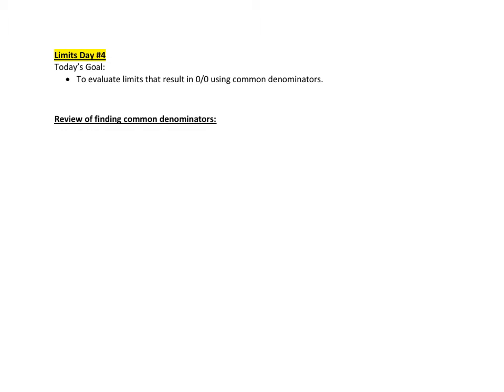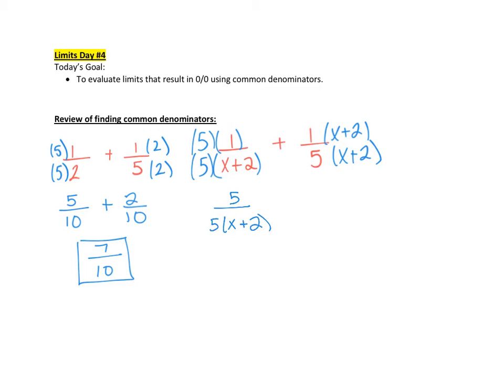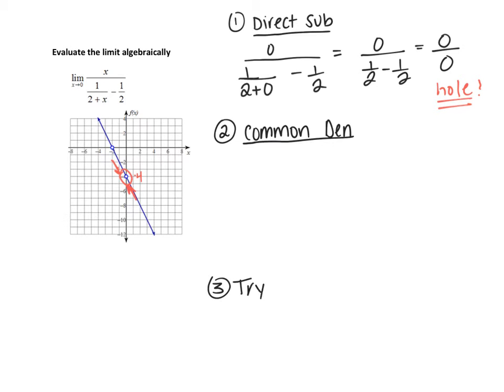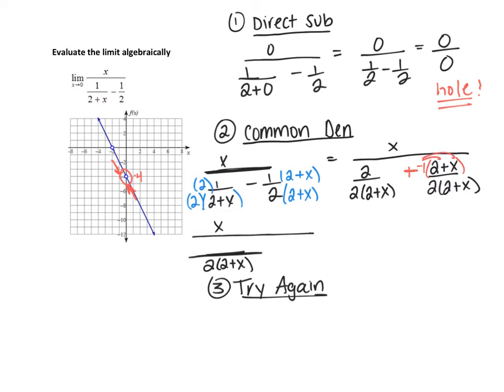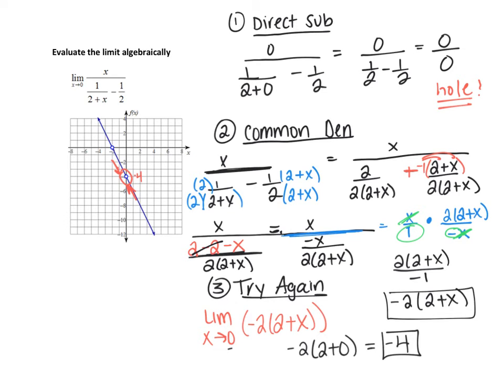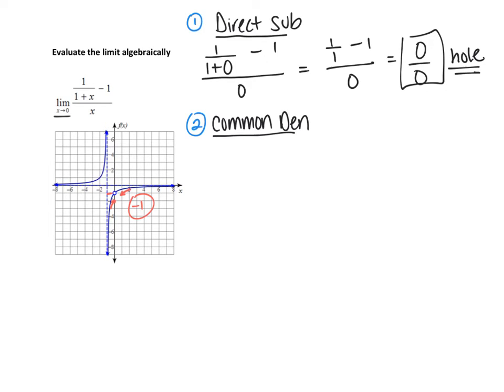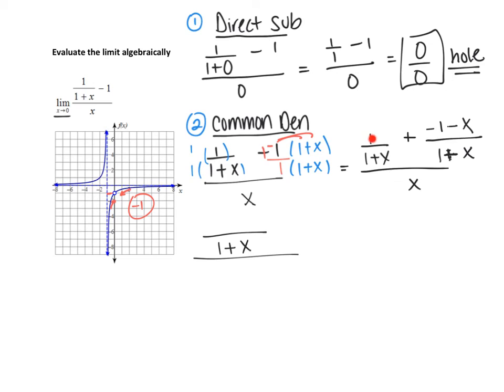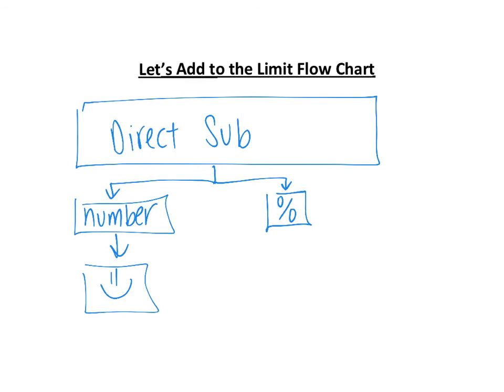Limits Day 4